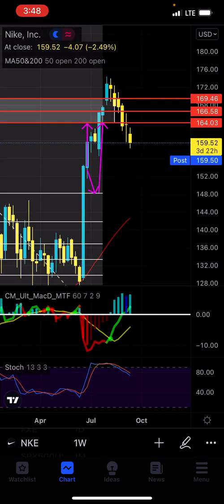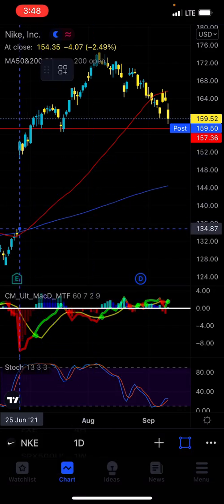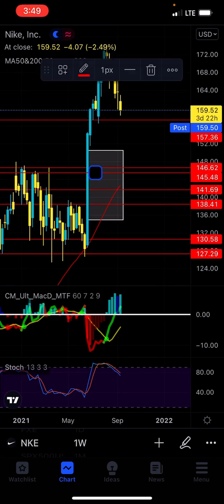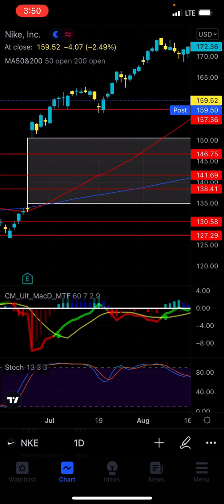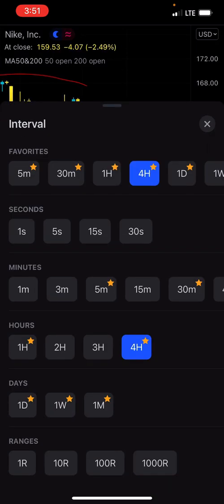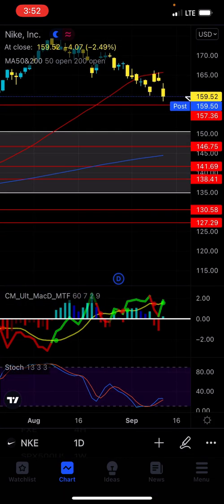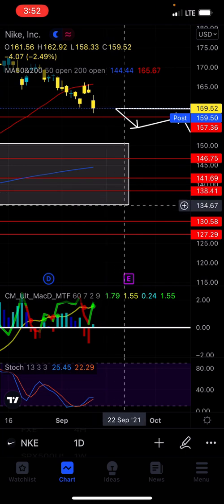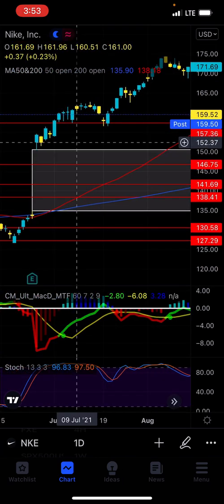Nike Technical Analaysis | Filling a gap at $135? - Patreon.com/butimnotatrader